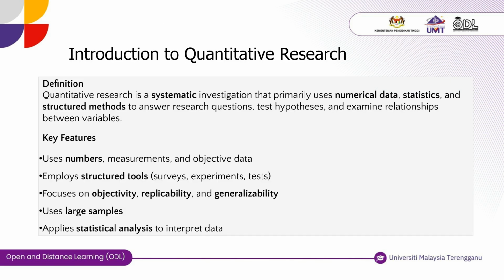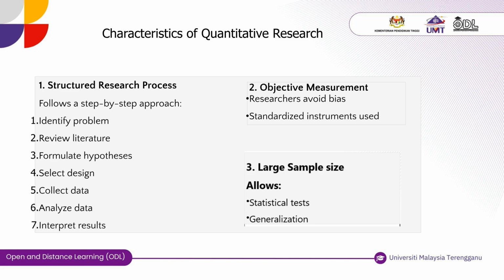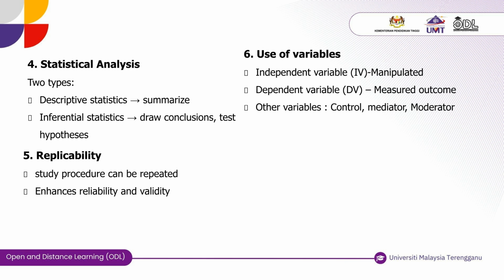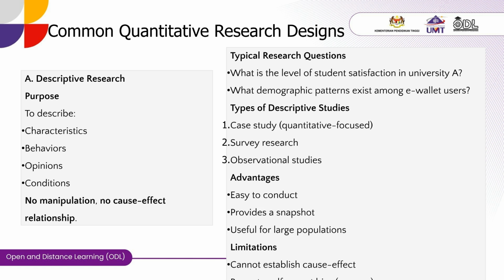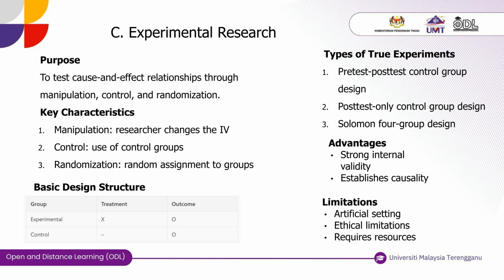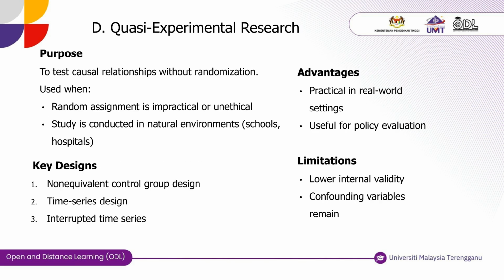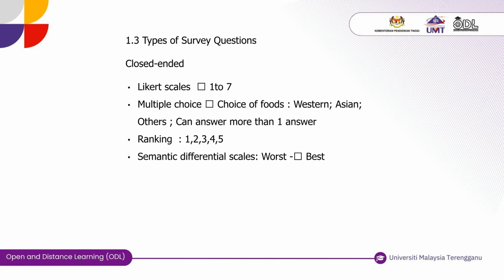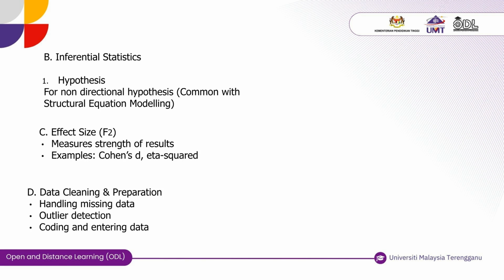Video ODL Quantitative research 1 2b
Quantitative Research